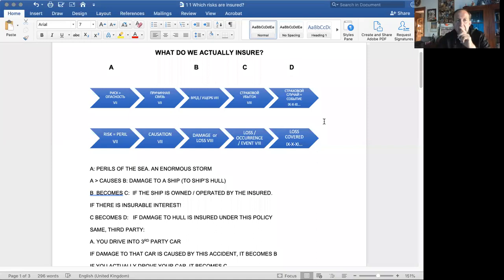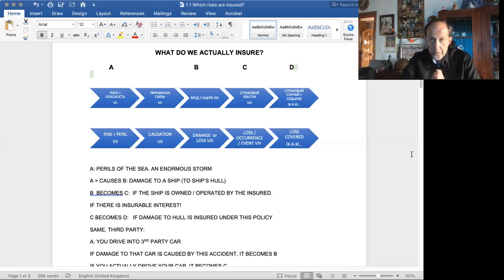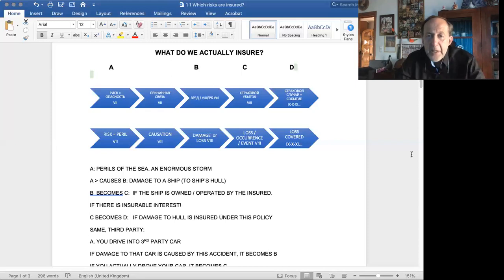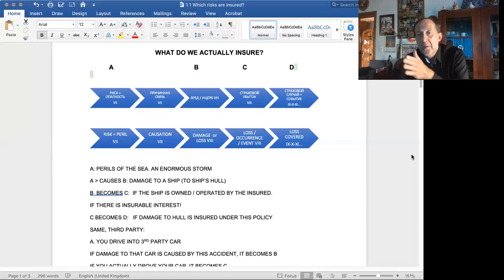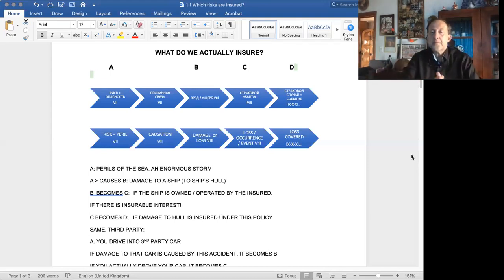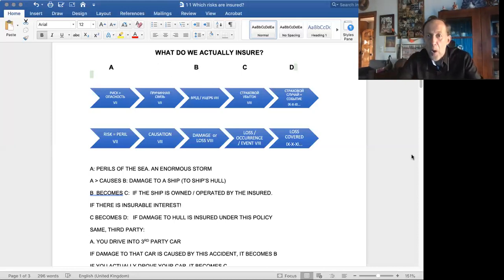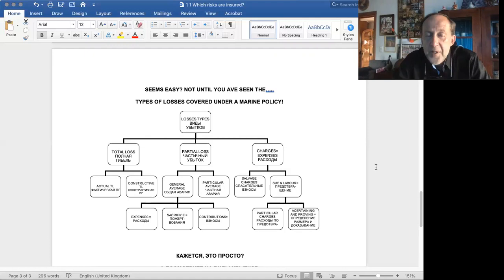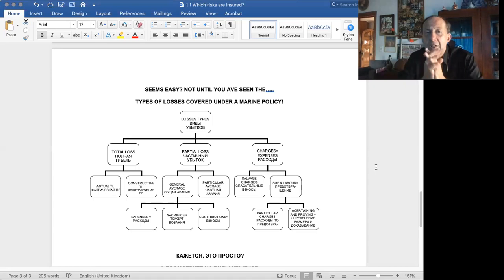1 1 What is insured?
What is insured? Easy, a car?! A ship?! No, let’s look deeper:
Which events or losses you have insured?
We have four stages or groups of terms here.
Risks or perils await the Insured in the big large world.
They may cause loss or damage. Physical, financial or legal.
If an Insured has Insurable interest in the loss,
the loss becomes an insurable loss, event, or occurrence.
Finally, it this loss or occurrence is actually
covered under the policy at hand,
We have a Loss covered by this insurance contract.
Easy? Or it only seems to be so….